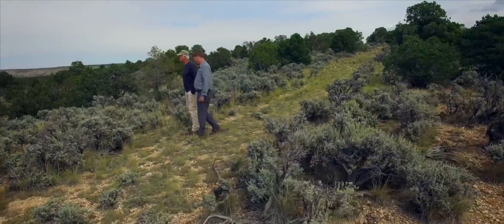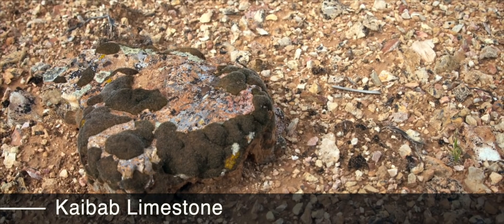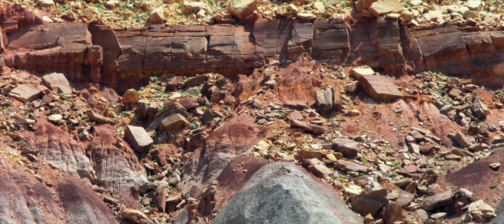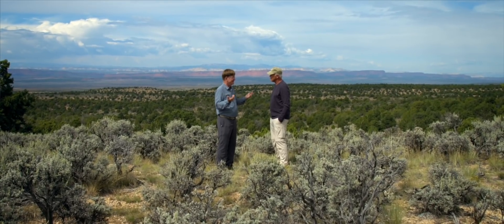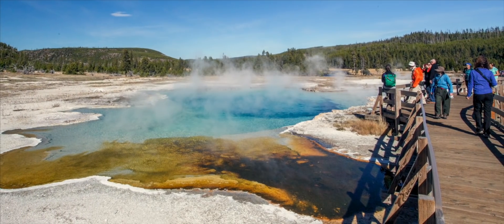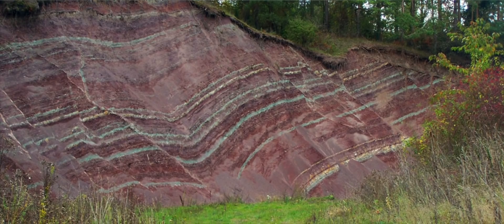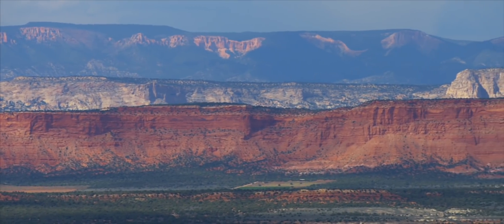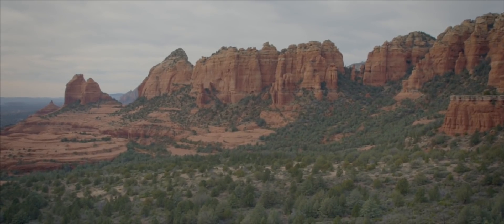How is the Grand Staircase Evidence for the Global Flood? - Dr. Steve Austin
This video segment is from "Beyond Is Genesis History? Vol 1 : Rocks & Fossils," the follow-up to our feature-length film where we explore the impact of the global Flood on the Earth.

We follow geologist Steve Austin and Del Tackett to Arizona where we can see the Grand Staircase, a thick stack of rock layers which are visible as sets of parallel cliffs above the Grand Canyon. He then explains how the history of the world is best viewed through a Flood geology model as a five-step process: Sedimentation, Tectonics, Erosion, Volcanoes and Exponential decline. Steve then talks briefly about his experience as a creationist geologist.

Dr. Austin is a field research geologist who has done research on six of the seven continents of the world. His research has taken him by helicopter into the crater on Mount St. Helens, by bush plane onto glaciers in Alaska, by raft through the Grand Canyon, on horseback into the high Sierra, by elevator into the world’s deepest coal mines, by SCUBA onto the Great Barrier Reef, by rail into Korean backcountry, by foot onto barren plateaus of southern Argentina, and by four-wheel drive into remote desert areas of Israel, Jordan and Saudi Arabia. Dr. Austin received his PhD from Pennsylvania State University in sedimentary geology.